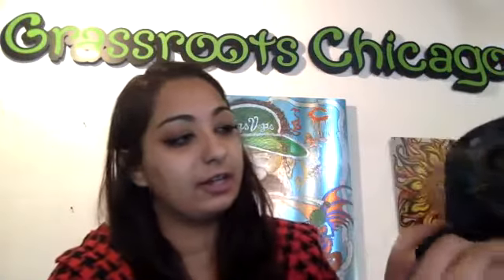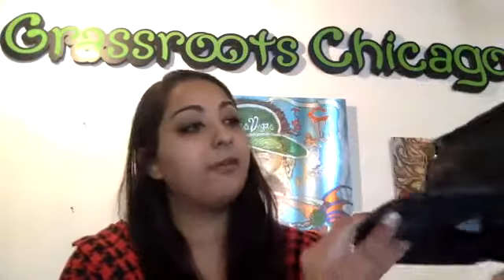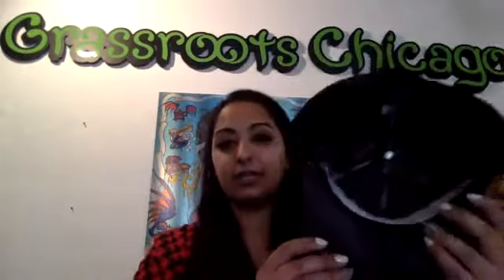GRC TV 1: October Happenings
GRC CHI staff Niki announces their October Newsletter winner and what's new in Chicago.